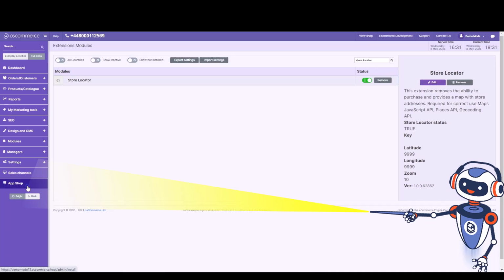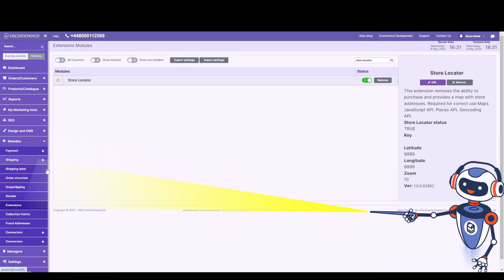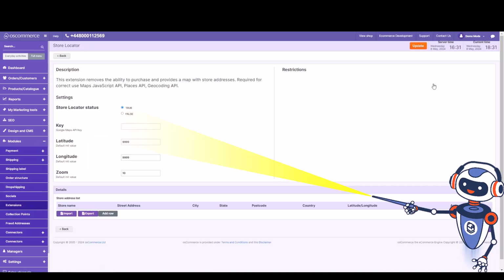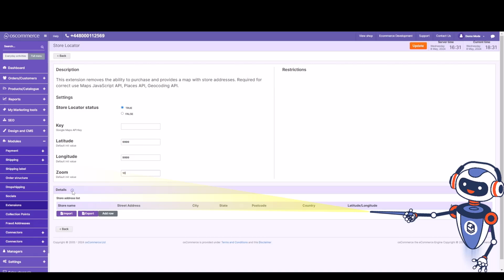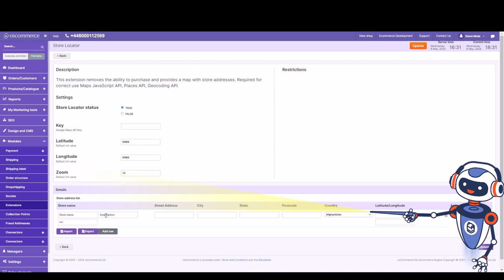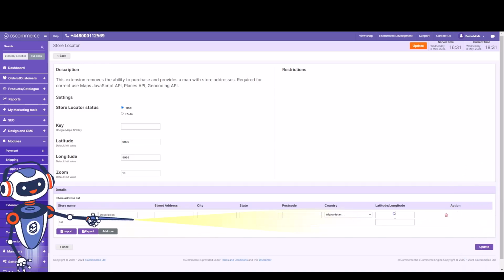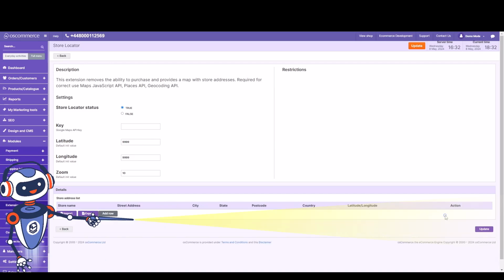Managing Store Locator Module | Add & Customize Store Locations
In this video guide, we’ll show you how to manage the Store Locator module on your website. This tool allows you to provide your customers with quick access to your store addresses, both physical and online.

📌 In this guide, you’ll learn how to:
✅ Install the Store Locator module via the App Shop
✅ Enable and configure it in Modules → Extensions
✅ Add your Google Maps API key, latitude, longitude, and zoom level
✅ Enter store details: name, description, URL, address, latitude & longitude
✅ Add or delete store rows for flexible customization
✅ Save changes with the Update button

With these steps, your customers will easily find your stores online or plan an in-person visit.